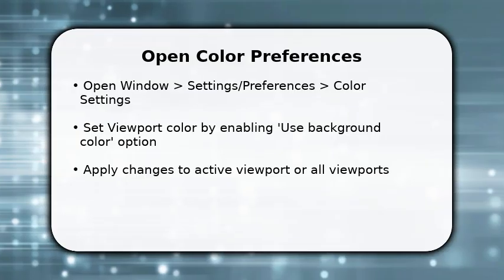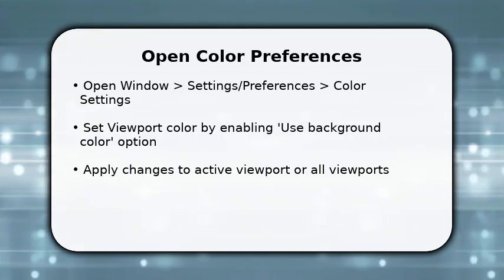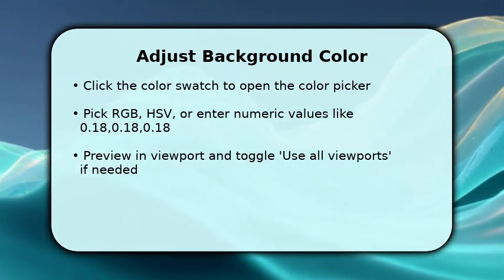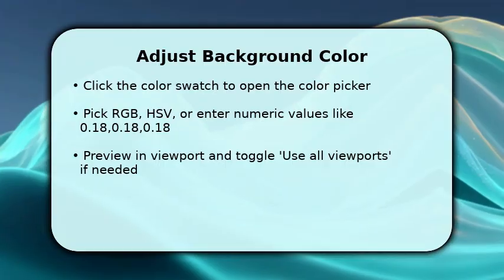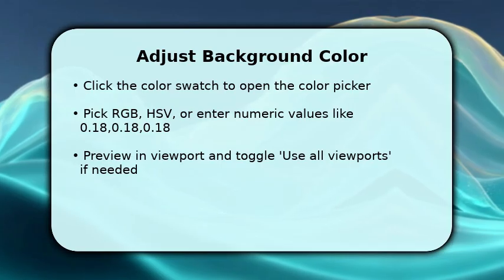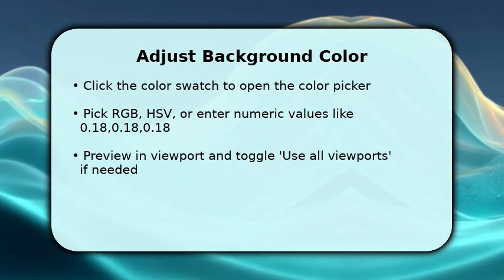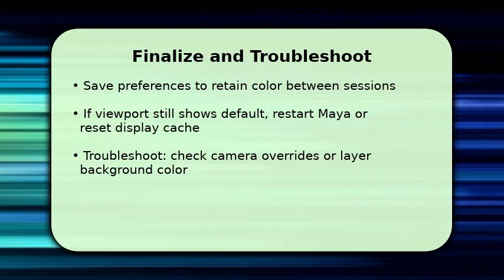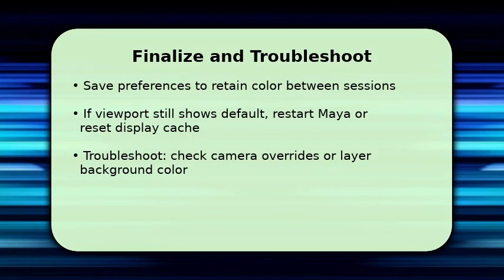How to Change Viewport Color in Maya (only Way)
Dive into the world of Maya and learn how to alter your viewport color with expert tips. This guide is essential for artists looking to enhance their workflow, providing step-byzymethods tailored specifically for beginners and seasoned professionals alike.